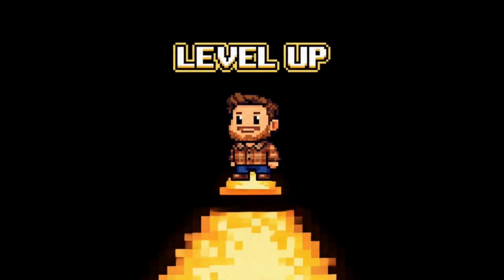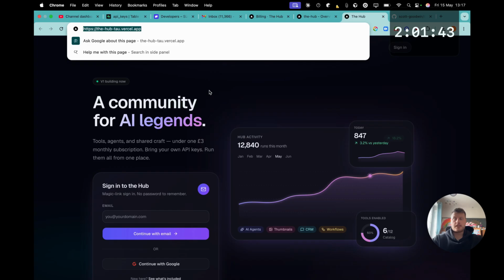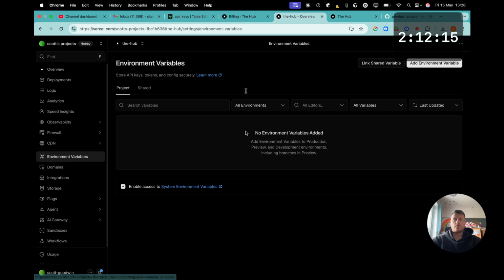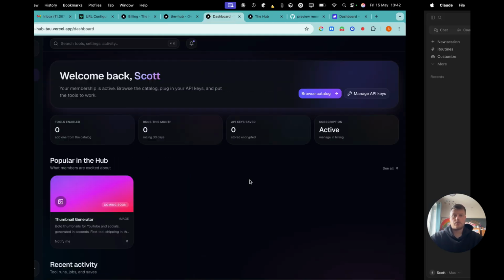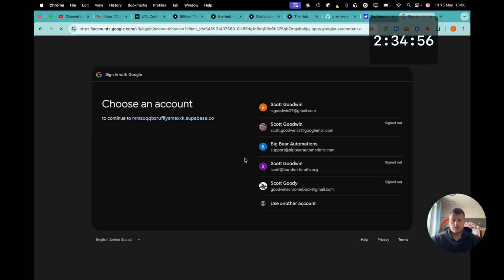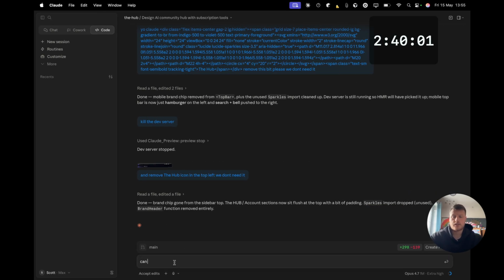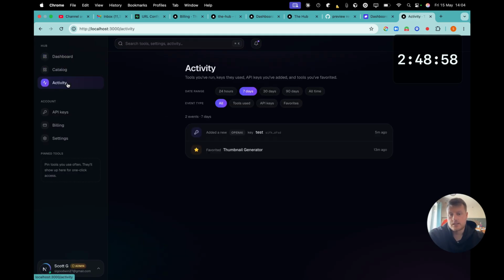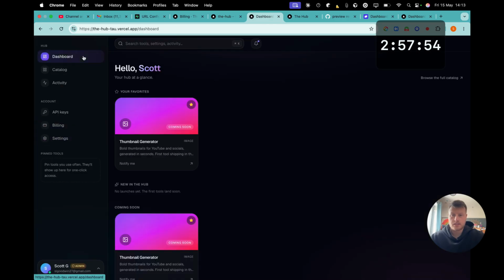Deploying My AI SaaS to Vercel (The Hub Goes Live) - Video 4 of the 0 - 10k month challenge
In Episode 4 of building “The Hub”, we’re deploying the platform live using Vercel.

After building authentication, billing, subscriptions, and secure API infrastructure, it’s finally time to push the project from localhost to production.

The Hub is an AI-powered developer platform being built completely in public as part of a challenge to grow from £0 to £10K/month.

In this video we cover:

Deploying a SaaS app to Vercel
Connecting GitHub repositories
Production deployment workflows
Environment variables and configuration
Going from local development to live production
Scaling foundations for a real startup
Build pipelines and deployment flow

Tech Stack:

Vercel
Next.js
Supabase
Stripe
GitHub
Claude AI

This series focuses on:

Building real SaaS products
AI-assisted development
Startup architecture
Build in public
Developer tools
Automation workflows
Scaling an online business

If you want to learn:

How to deploy a Next.js app
How to use Vercel for SaaS apps
Modern startup workflows
AI coding systems
Full-stack development
Build AI products faster

The goal is simple:
Build real tools.
Ship fast.
Scale publicly.